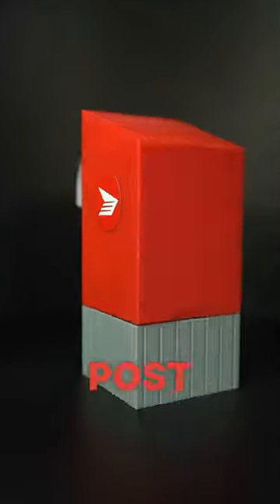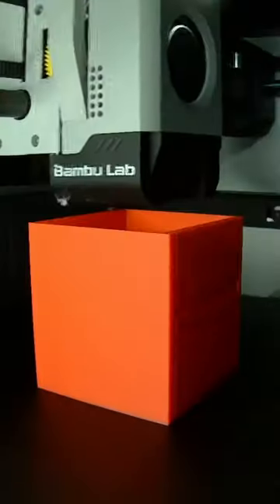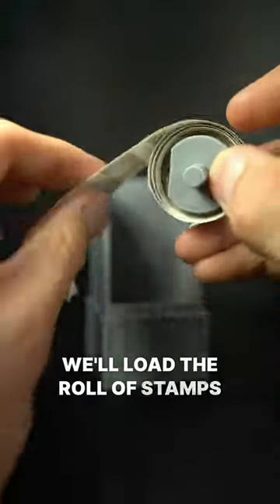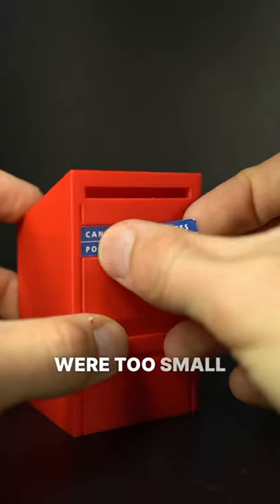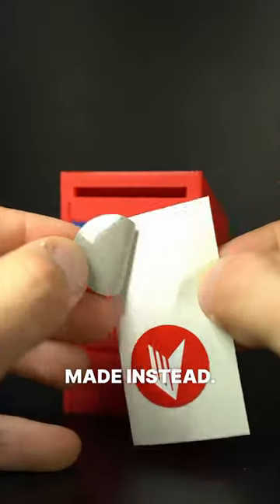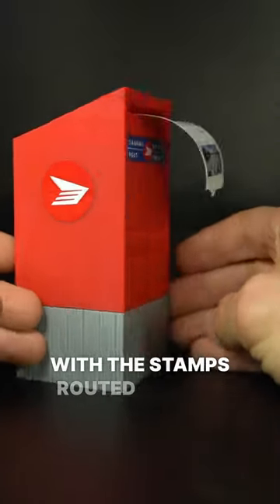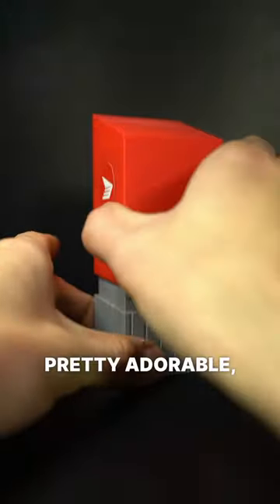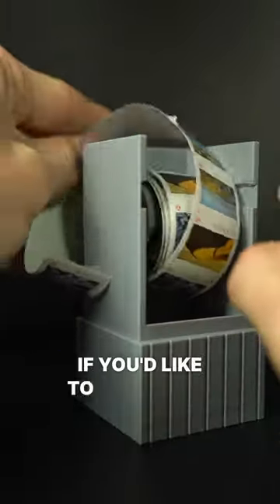3D Printed Canada Post Mailbox Stamp Dispenser 🇨🇦